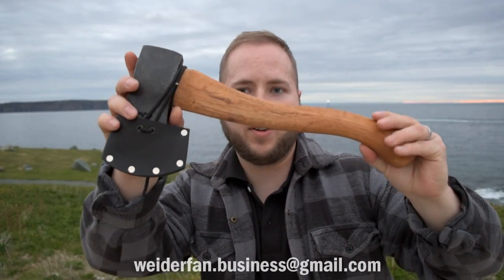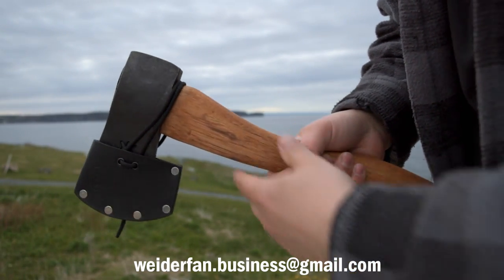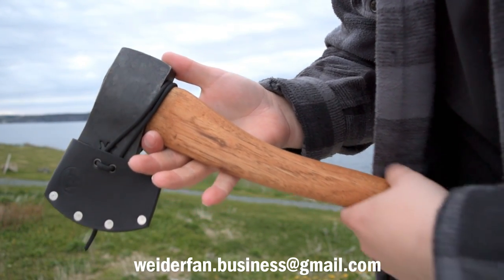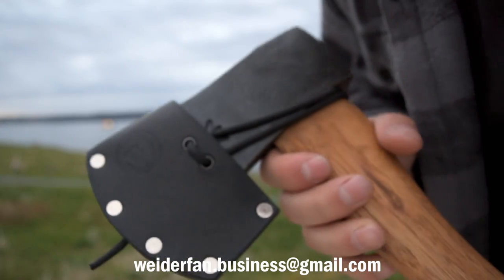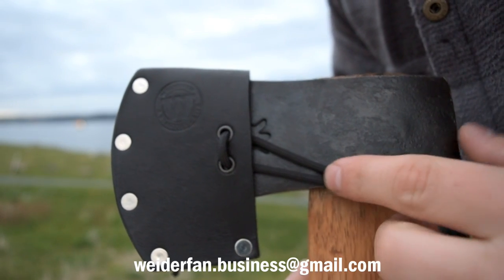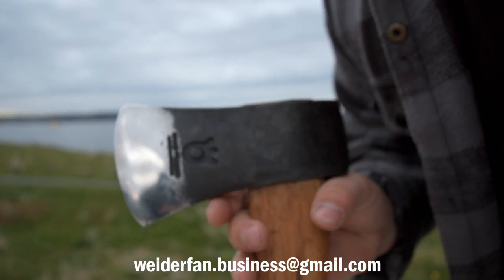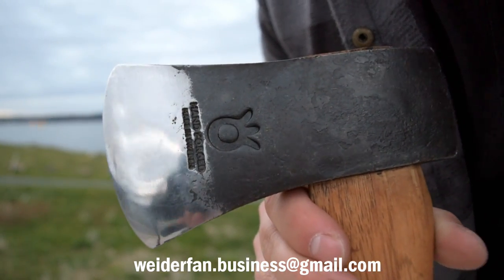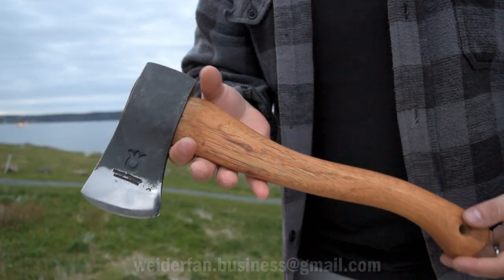Modified Husqvarna Hatchet - Custom Leather Work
This is a Husqvarna hatchet, that has been highly refined into a beautiful little axe. All work was completed by me.

For pricing or product details,